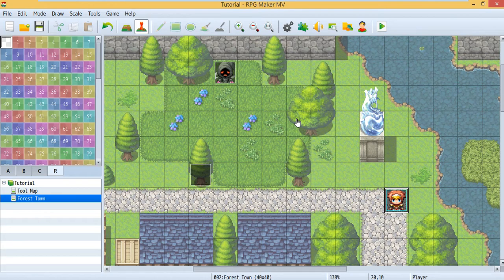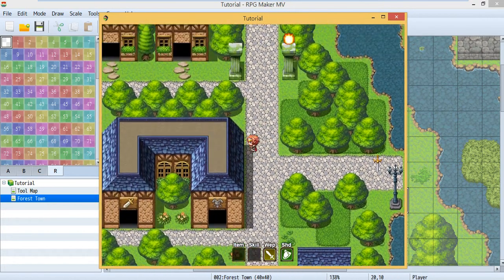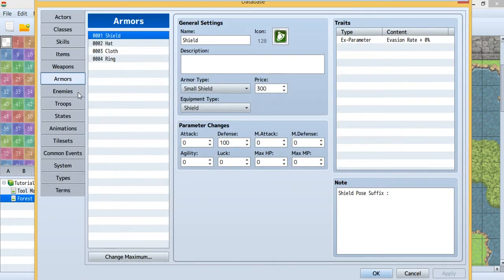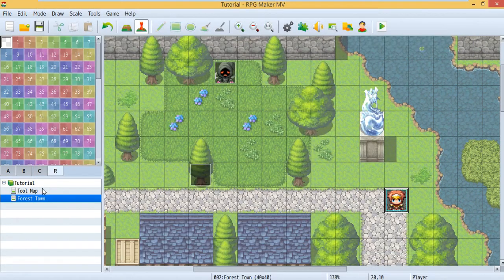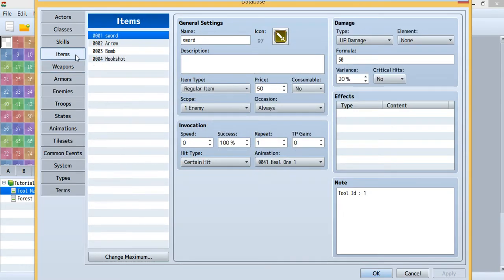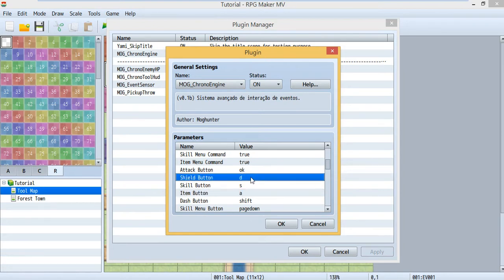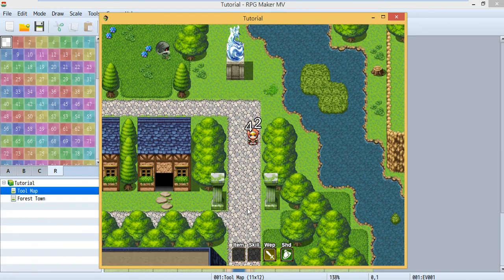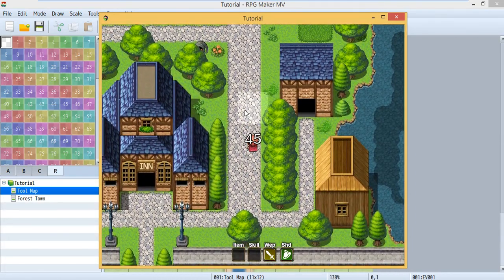Chrono Engine ABS tutorial(6) 羣KEN RPG Maker MV plugin tutorial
Using Chrono Engine by Moghunter from atelierrgss.
This time you learn:
How to use weapon and armor.

Tutorial :
Weapon:  Tool Id : 1
Armor: Shield Pose Suffix :